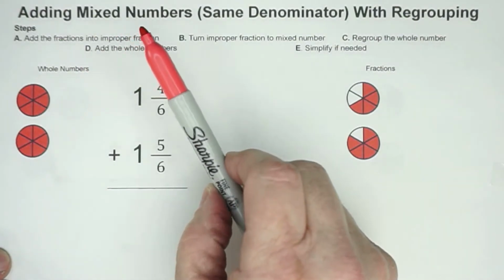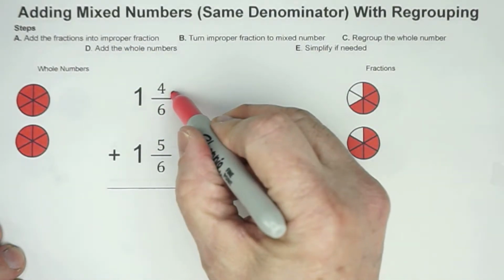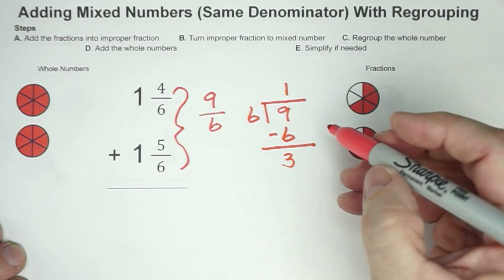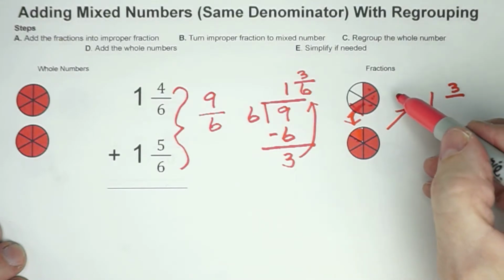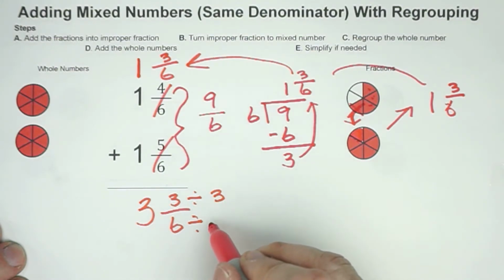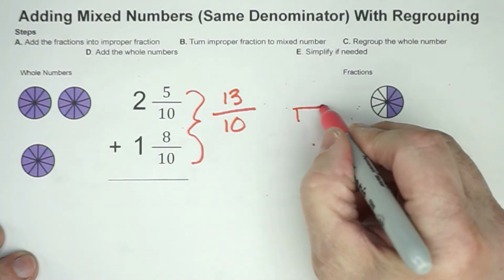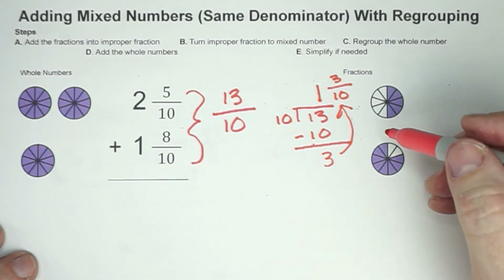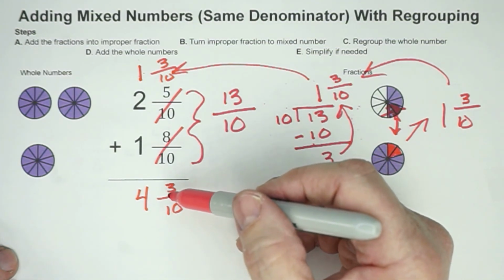How to Add Mixed Numbers With the Same Denominator and Regrouping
This lesson shows how to add 2 mixed numbers with the same denominator and regrouping. Problem 1 is at 0:45. Problem 2 is at 3:54. Here is the link for Turning an Improper Fraction into a Mixed Number